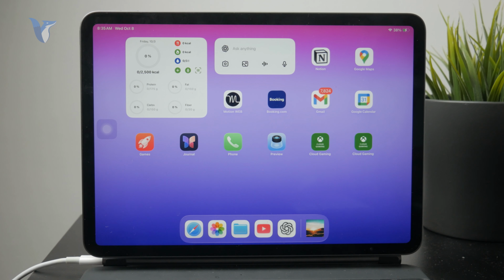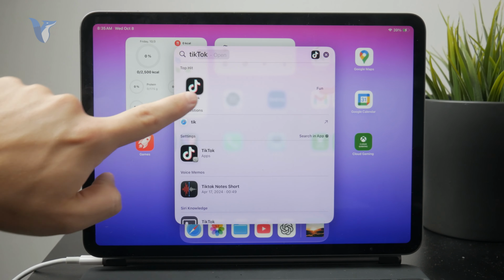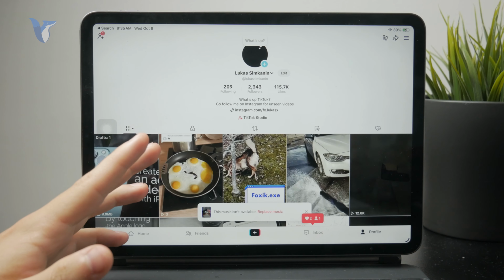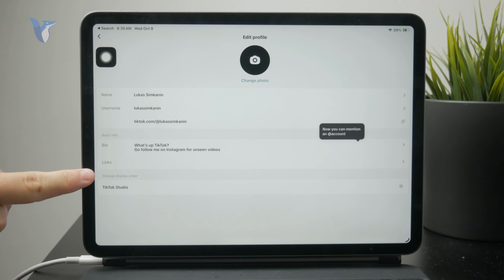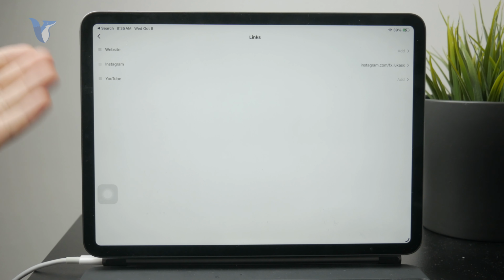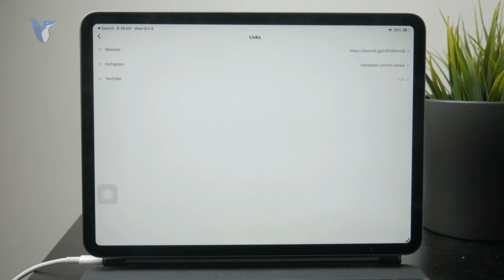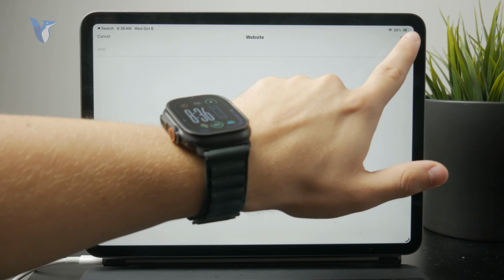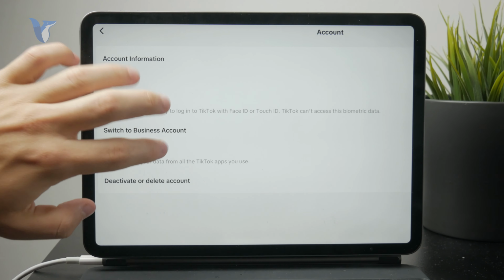How to Add a Discord Link in your TikTok Bio on iPad (tutorial)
Want to share your Discord server on your TikTok profile using your iPad? This video shows you how to copy your Discord invite link and paste it into your TikTok bio step by step.